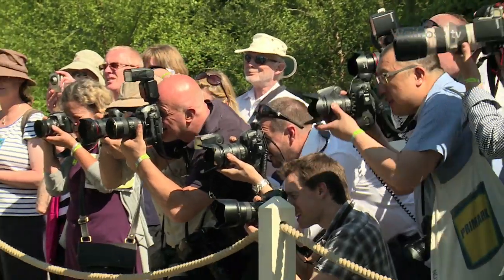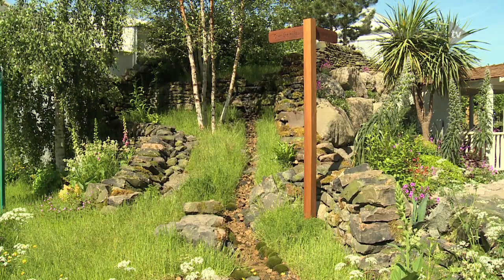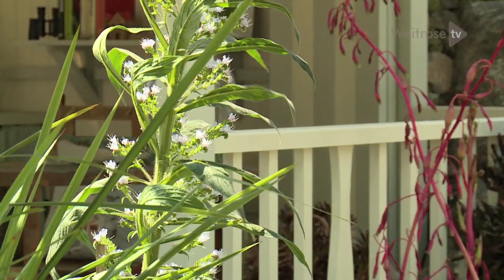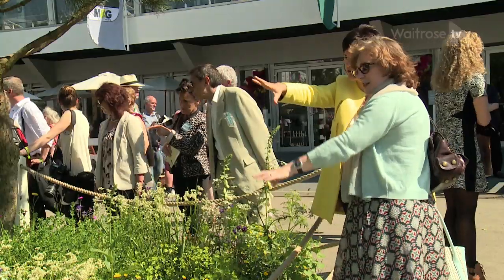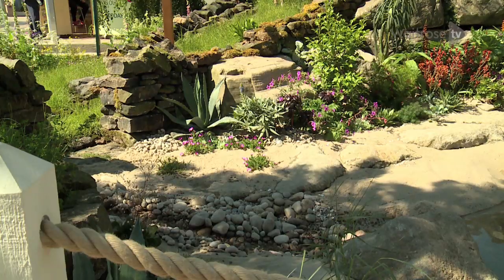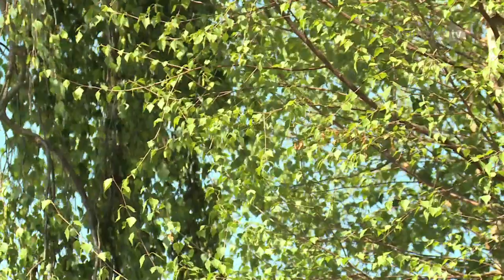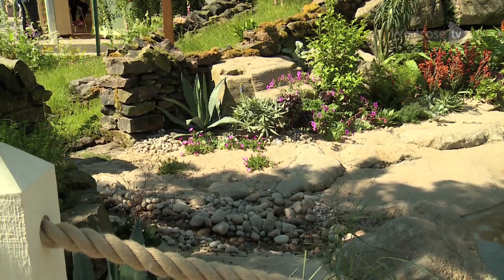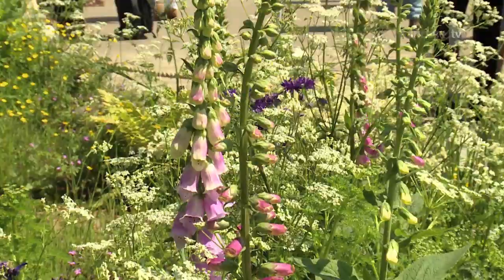Alan Titchmarsh at RHS Chelsea Flower Show 2014 - Waitrose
Alan Titchmarsh talks about his garden at the RHS Chelsea Flower Show 2014. From the Moors to the Sea is a celebration of RHS Britain in Bloom and is the third garden Alan Titchmarsh has designed for the show.